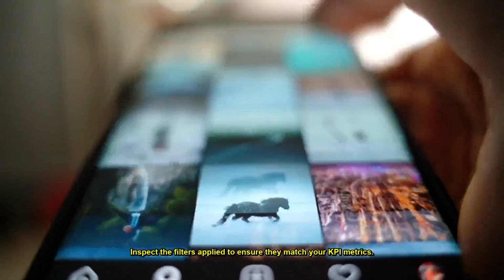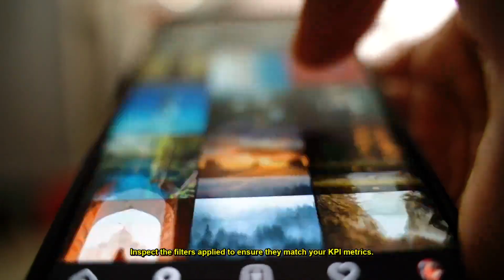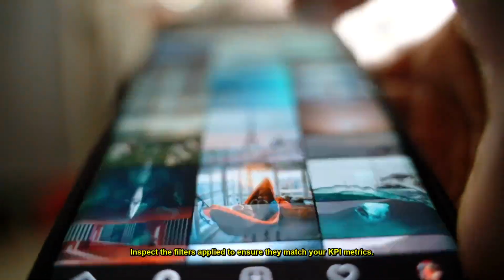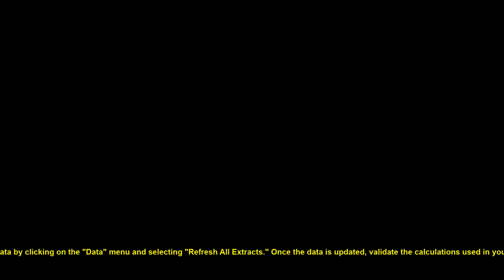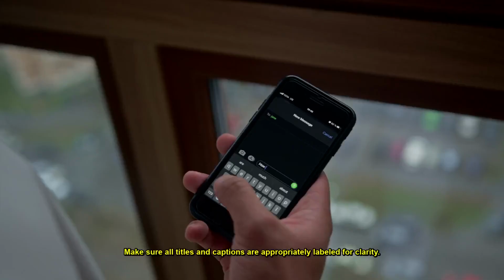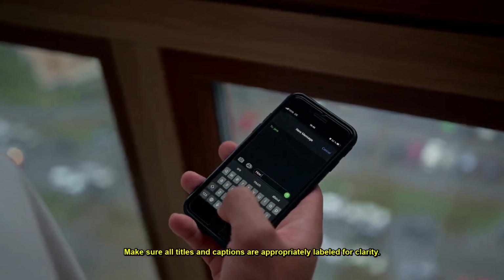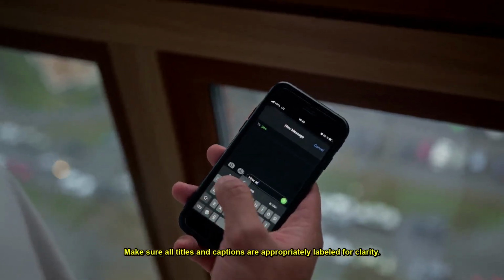How to restore KPI dashboards using Tableau - Detailed Guide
Unlock the secrets to effective data visualization with our comprehensive guide on "How to Restore KPI Dashboards Using Tableau." In this detailed tutorial, we’ll walk you through the step-by-step process of restoring your Key Performance Indicator (KPI) dashboards in Tableau, ensuring you can effectively track and analyze your business performance. Whether you're a beginner or looking to enhance your Tableau skills, this video is packed with tips and tricks to help you streamline your dashboard restoration process.